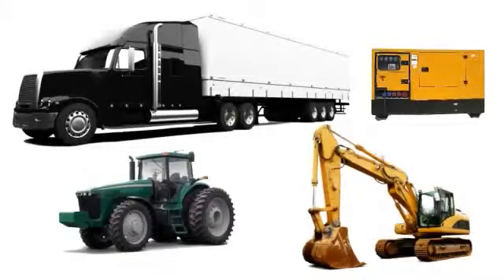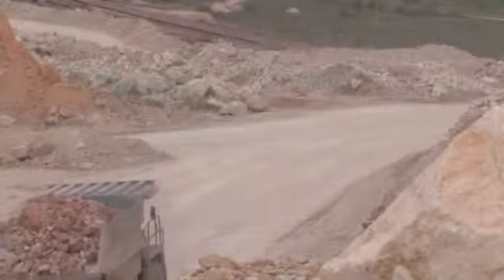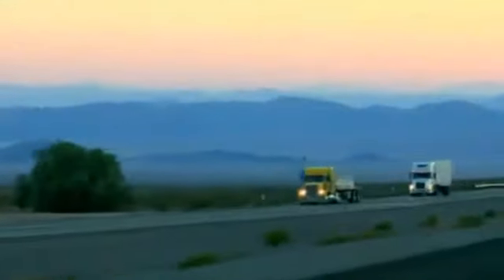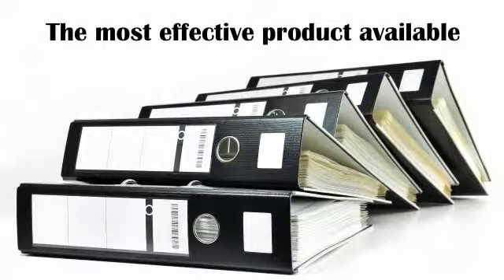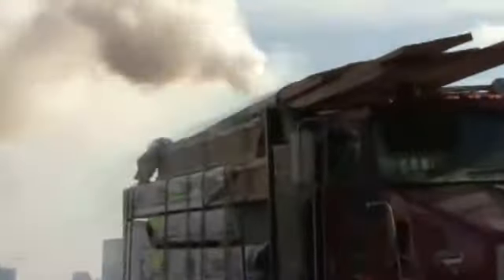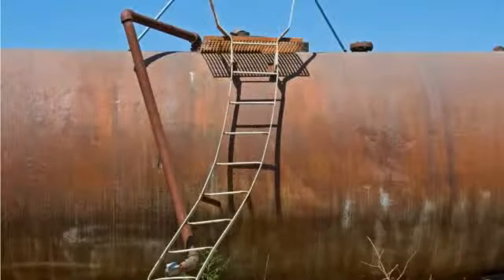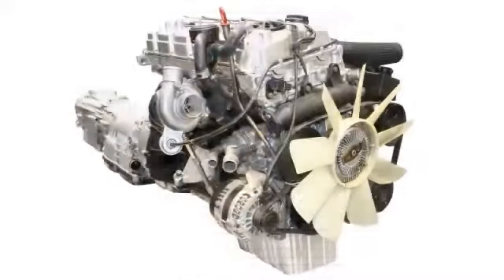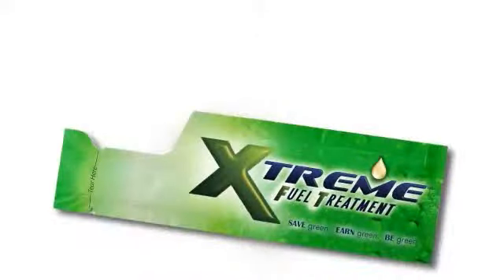XFT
Xtreme Fuel Treatment is a one-of-a-kind, comprehensive fuel treatment.